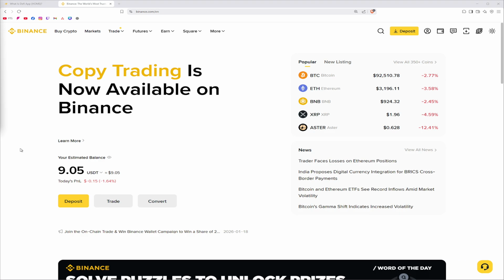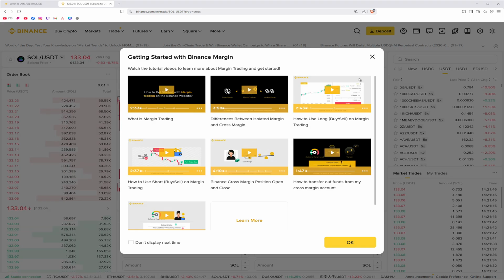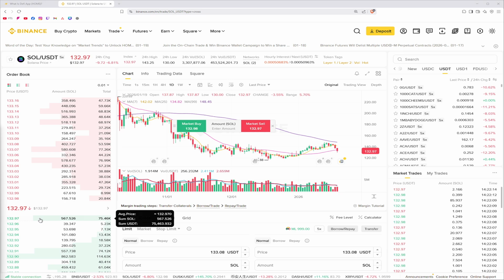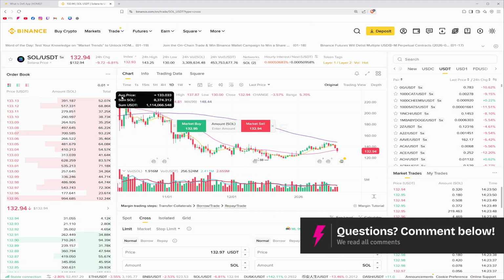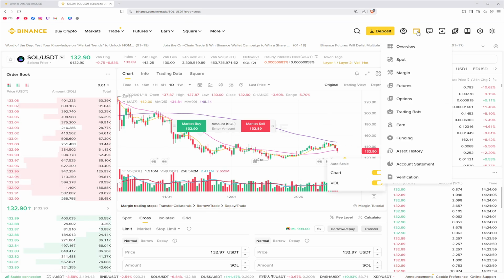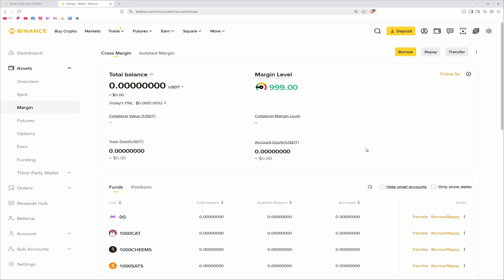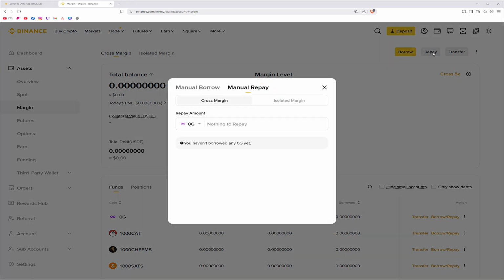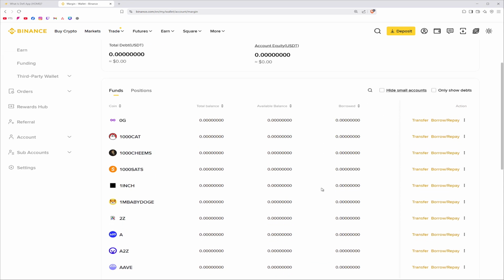How to OPEN MARGIN ACCOUNT on Binance (Step by Step) 2026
This video will guide you through the process of opening a margin account on Binance, allowing you to start trading with leverage. Please consider liking the video and letting us know if you have any comments, ideas or questions, we really appreciate any feedback! We have plenty of other tutorials on our channel so come and see if we can help you with anything else :)